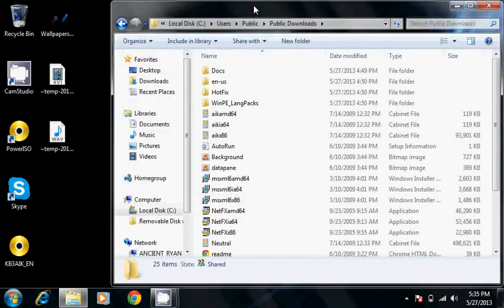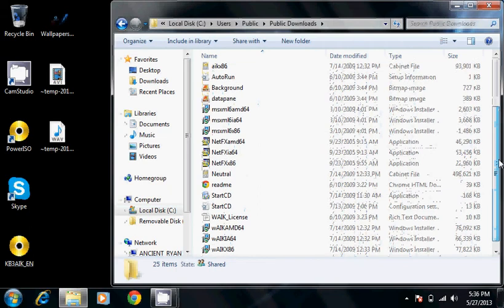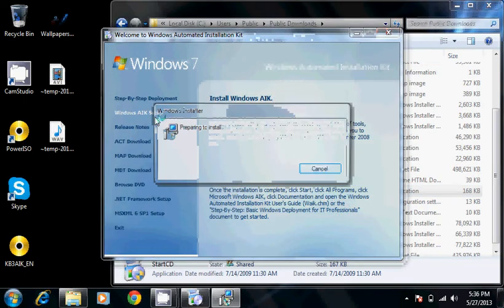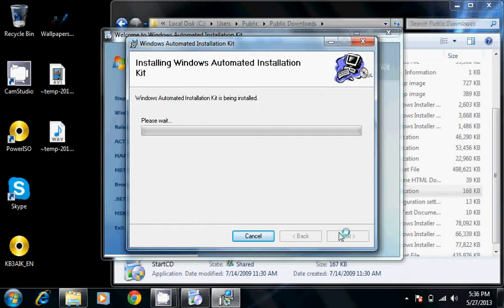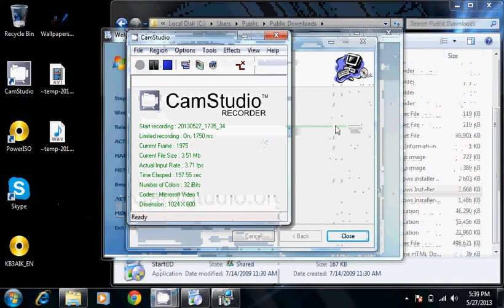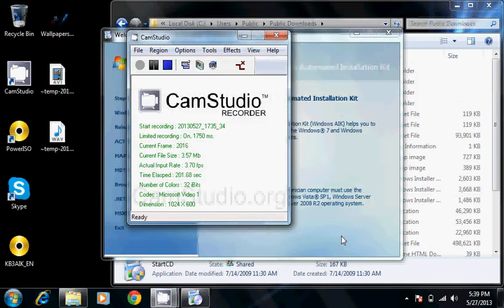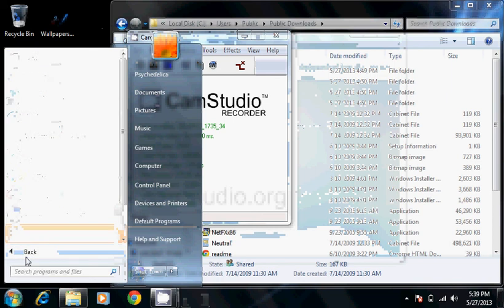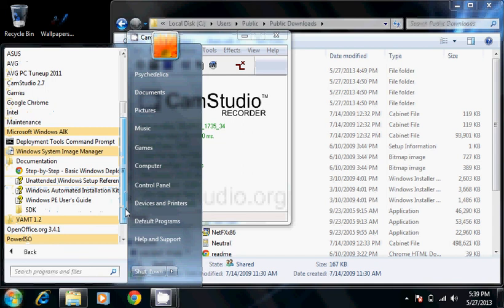Installing the Windows Automated Installation Kit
I explained about how to install windows AIK, I ripped the file using Poweriso then i ran setupcd.exe and installed Windows AIK and then i showed the documentation and closed it